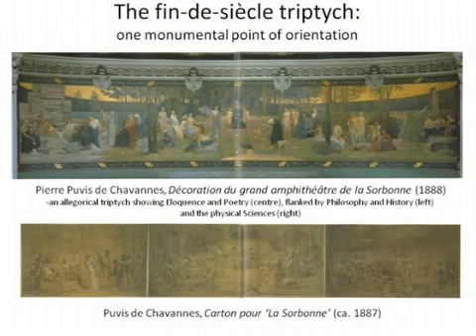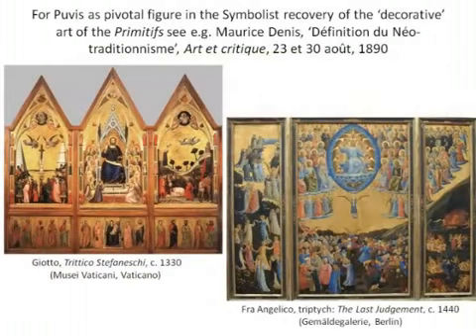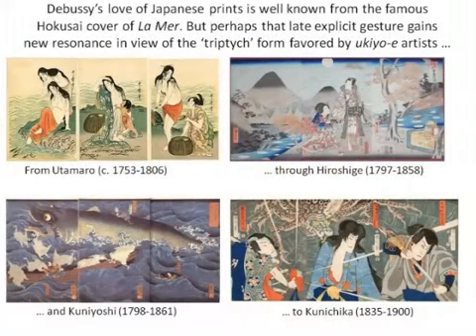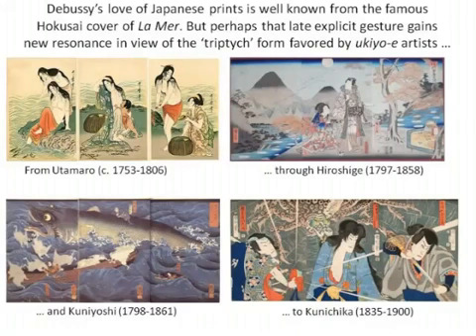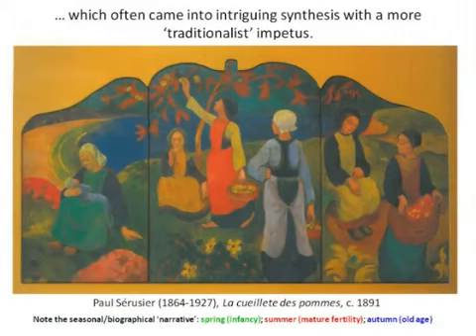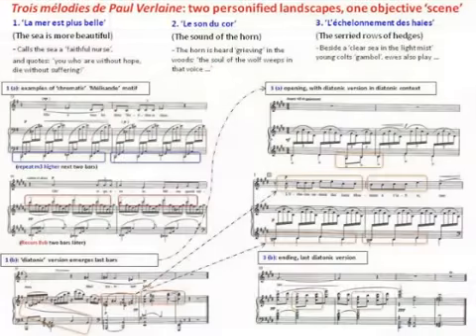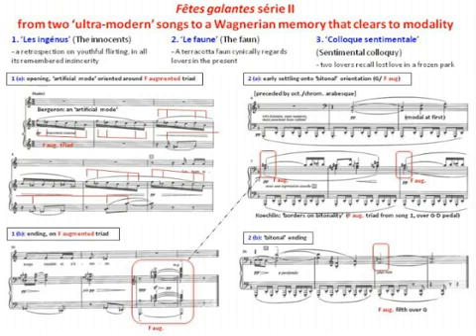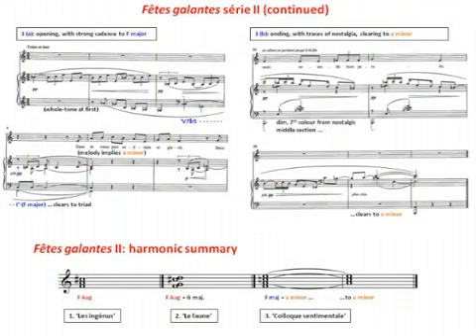Debussy, the 'Song Triptych', and fin-de-siècle Visual Culture - Dr David Code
Debussy composed eight sets of three songs between 1891 and 1913. Containing almost all the mélodies of these years, the series tracks his development from post-Wagnerian maturity to 'late' style. While we have several fine readings of individual songs, the distinctive 'triptych' form of the Debussyan 'song cycle' has received little analytical attention.

In this lecture, Dr Code takes a fresh look at the various kinds of textual and musical unity on view in this distinctly Debussyan form. He begins with a contextual glance into visual culture of the time, which saw a striking revival of interest in painted and printed triptychs. Then, in testing how such 'painterly' orientation can qualify our sense of multi-part literary and musical form, he outlines an allegorical reading of Debussy's whole series of song triptychs as an evolving response to the pressures of modernist music historiography.

This is a part of the conference, 'Debussy: Text and Ideas', which is available in full on the Gresham College website.

Gresham College has been giving free public lectures since 1597.